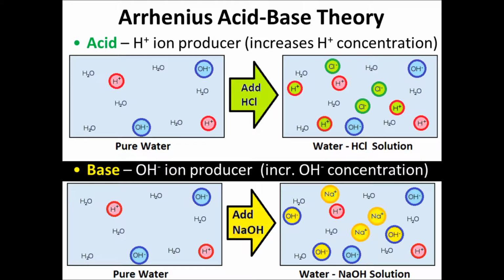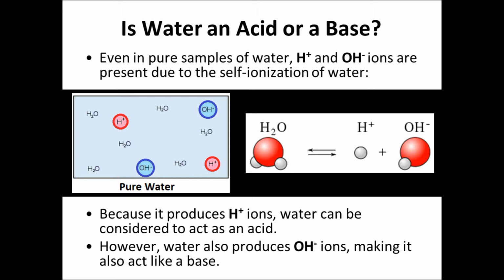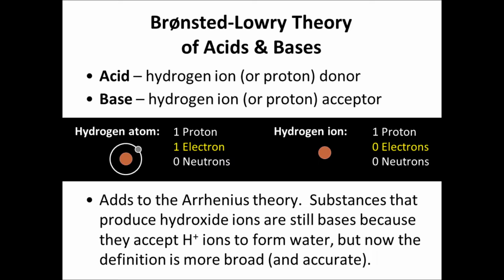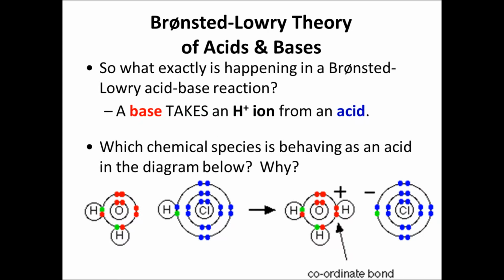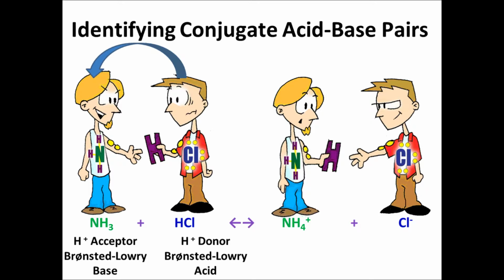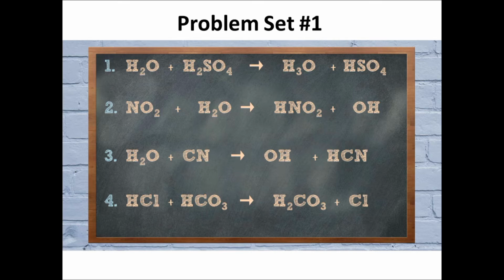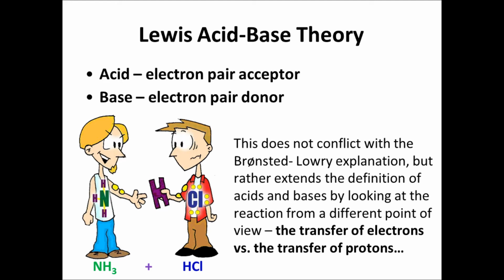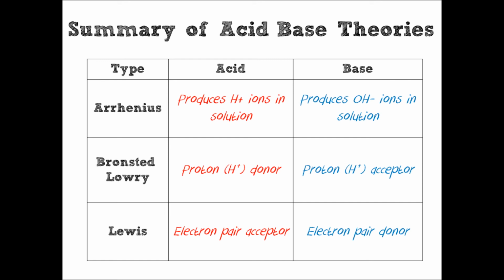12.2 - Theories of Acids and Bases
This is the second video in a series on acids and bases and follows the video discussing the various properties of acids and bases.

Acids and bases have been defined in different ways historically. This video looks at three different definitions for acids and bases - the Arrhenius Theory, Bronsted-Lowry Theory, and the Lewis Theory. The primary focus is on the Bronsted-Lowry definition, and the video includes information on identifying Bronsted-Lowry acids and bases as well as conjugate acid-base pairs.